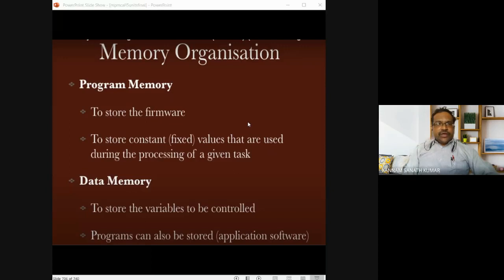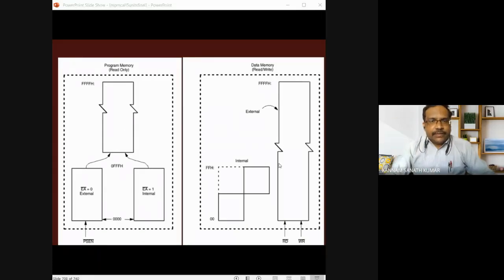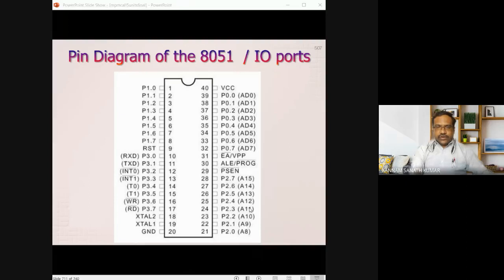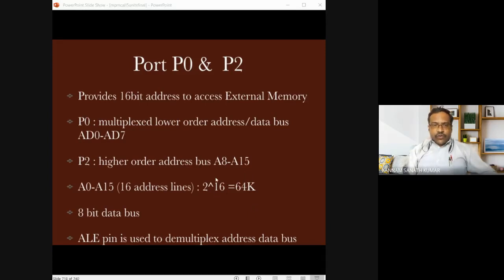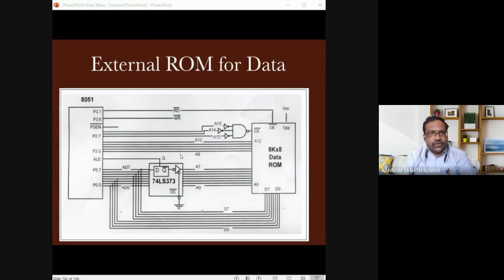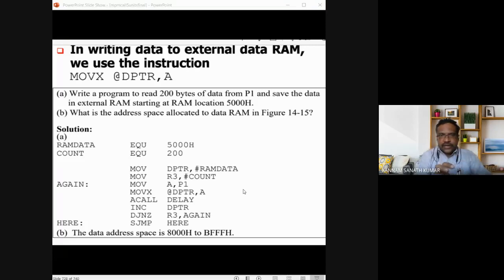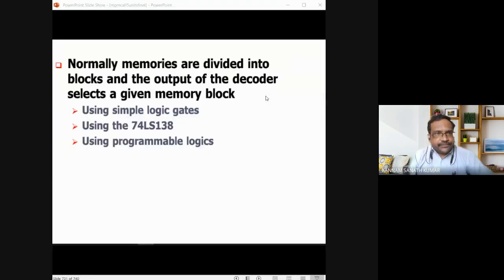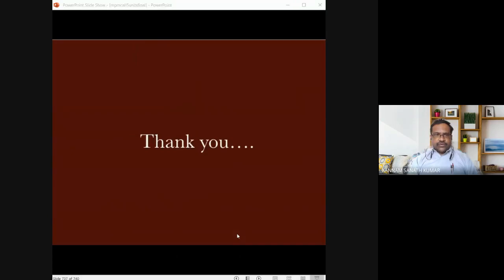Interfacing External Memory RAM and ROM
Interfacing Keyboard with 8051 Microcontroller Video Lecture From Chapter 8051 Assembly Language Programming in 8051 Microcontroller and Its Applications for all Engineering Students who studied in Degree or Diploma Engineering.

To Access Complete Course of Microprocessor and Microcontrollers

Introduction to Microcontroller 8051
Microcontroller 8051
Introduction to Microcontroller
Introduction to Microcontroller B.Tech
Introduction to Microcontroller Tutorial

Happy Learning : )